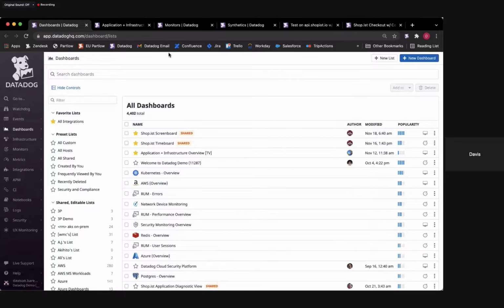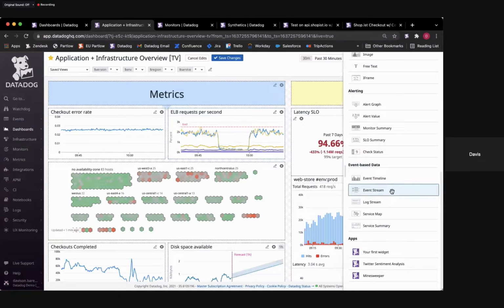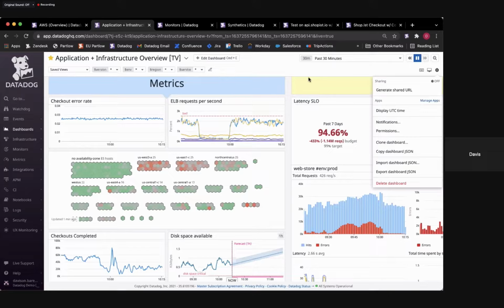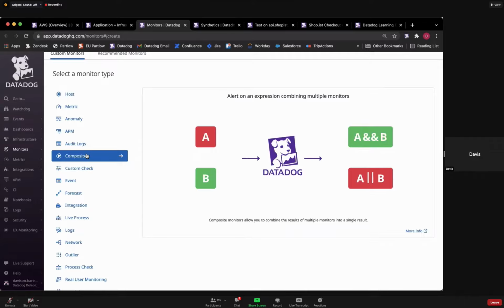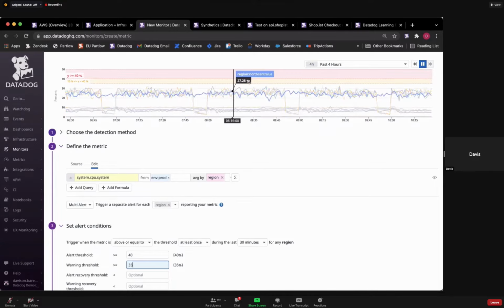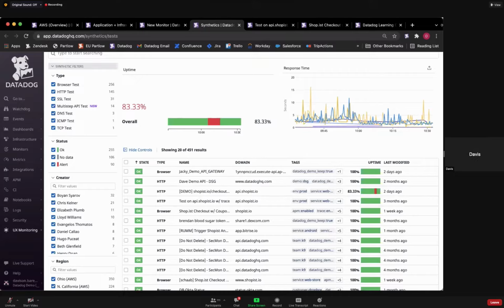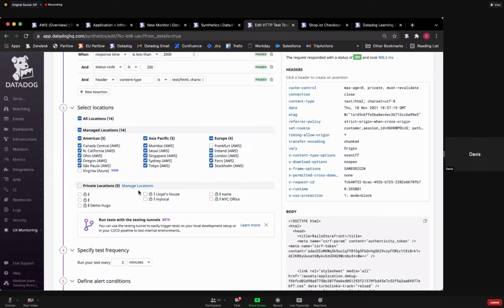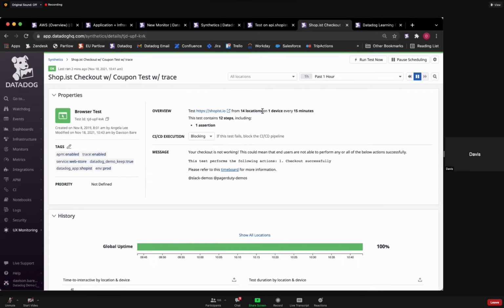Nextiva - Session of DataDog